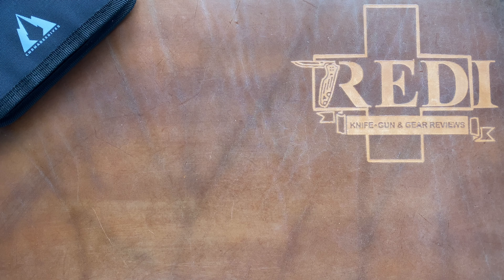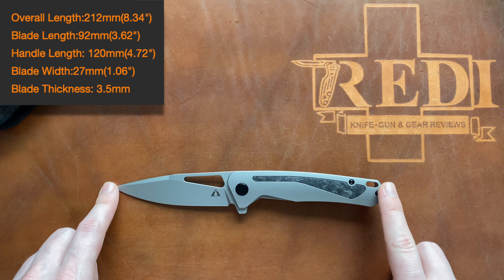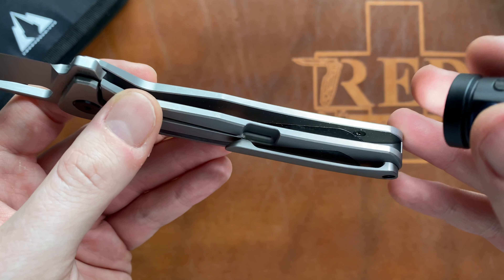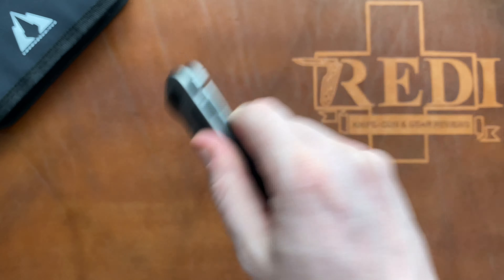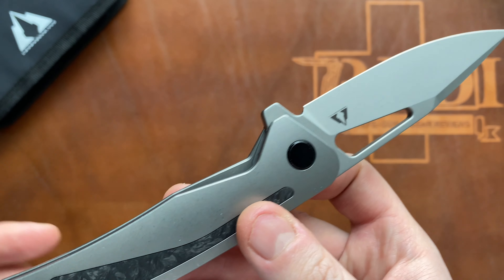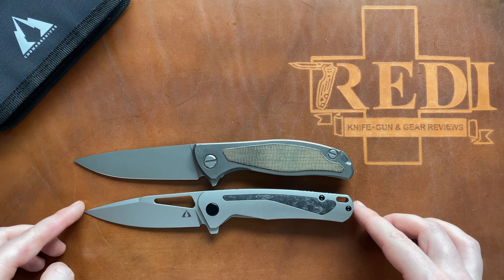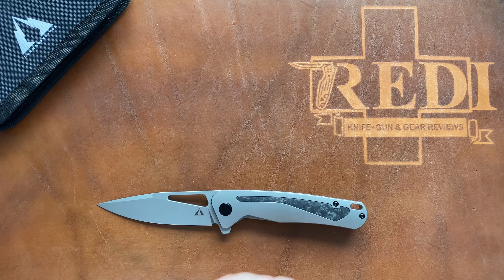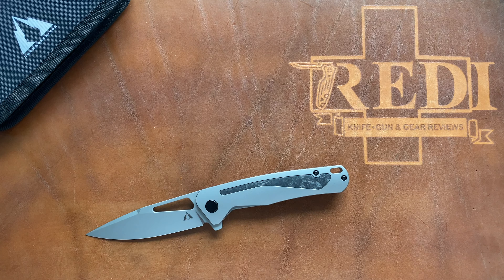CMB Spear Review - The NEW Kid on the Block!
This is my full review and comparison of the CMB Spear, a modern high end full Titanium Flipper Designed in house in S35VN.